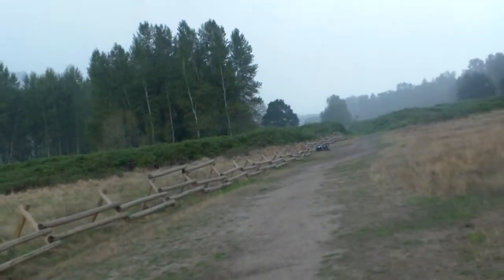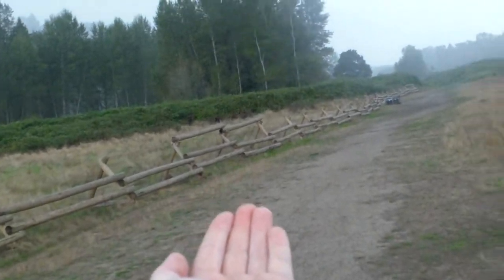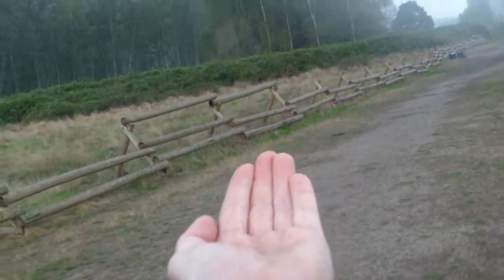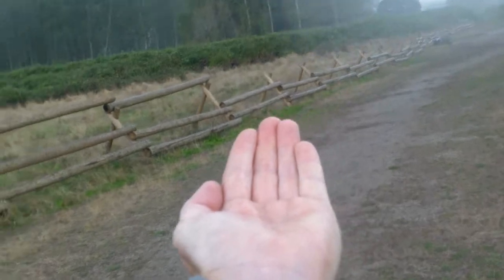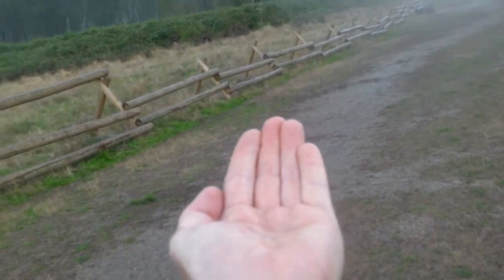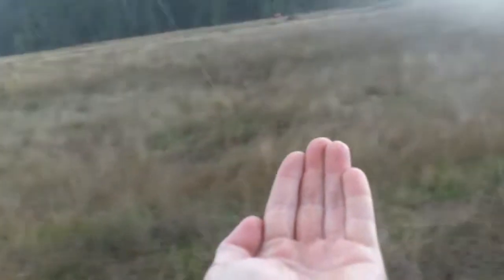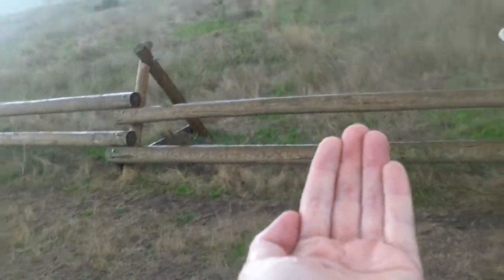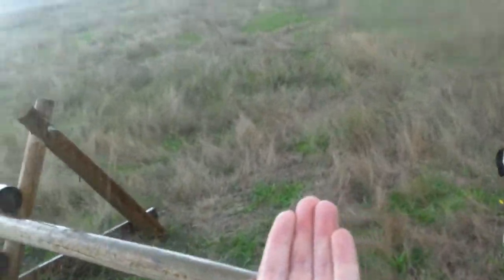your hand, how to tell if its raining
if you are lucky you have two hands and the things you dont know they can do will amaze and delight you